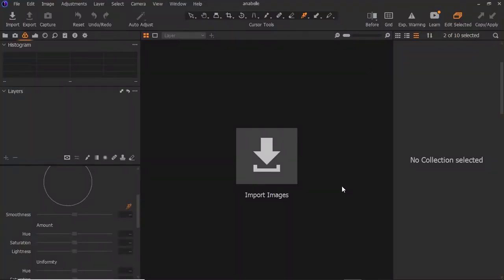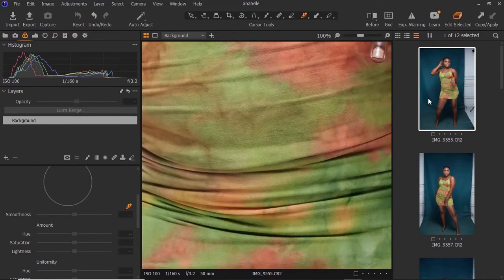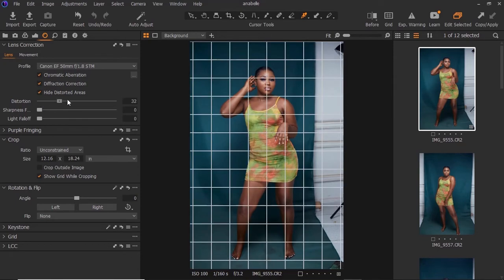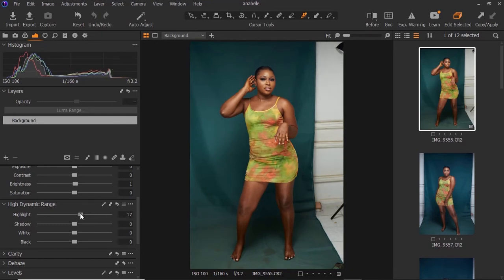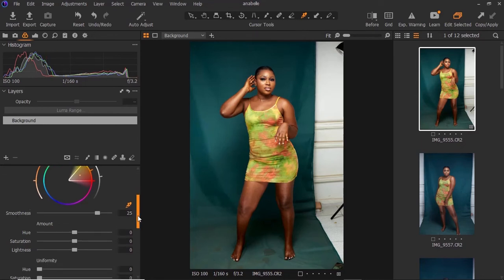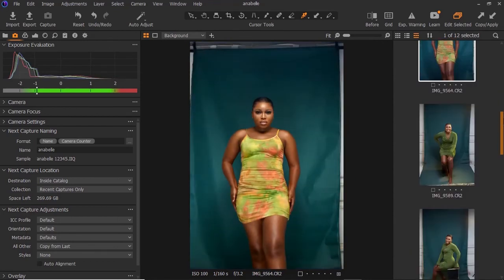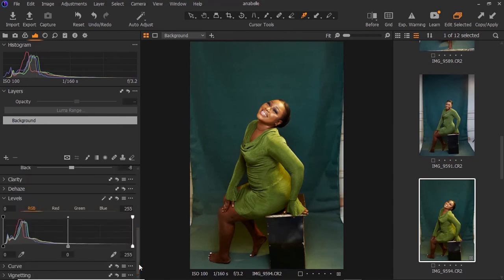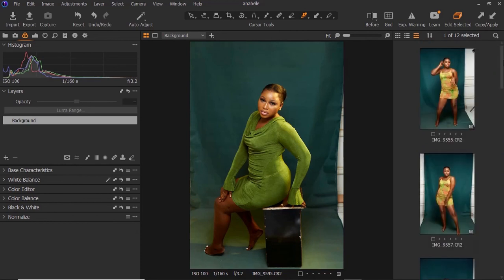Process Raw Images in Capture One 2025 (Enhance Colours, Sharpness etc.) | Part 1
In today's video, I'll be showing you how to process your Raw Images in Capture One. This is a very important step in the whole photo retouching process.